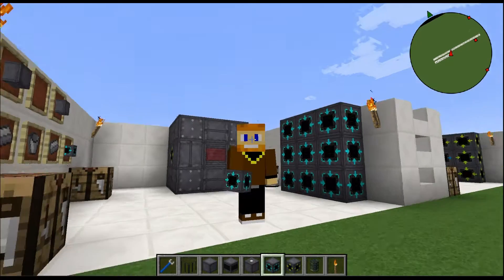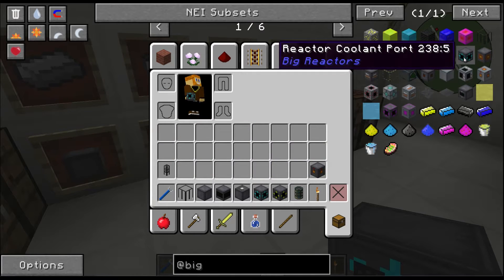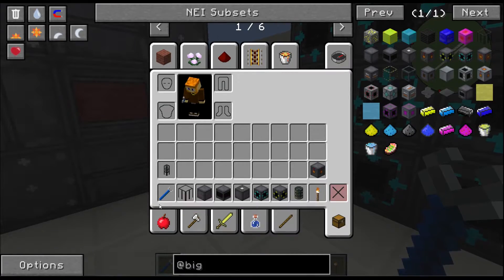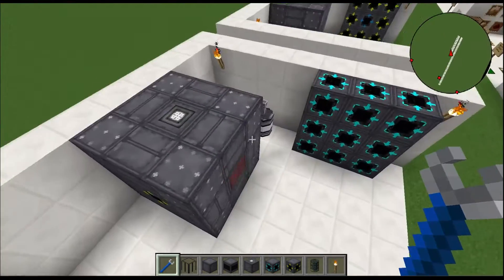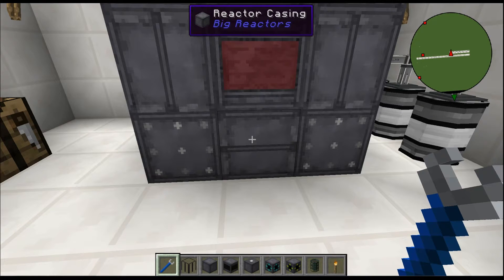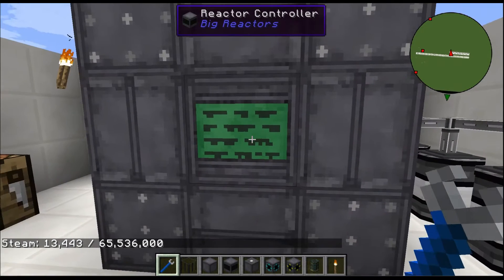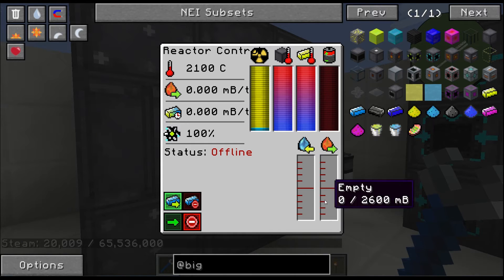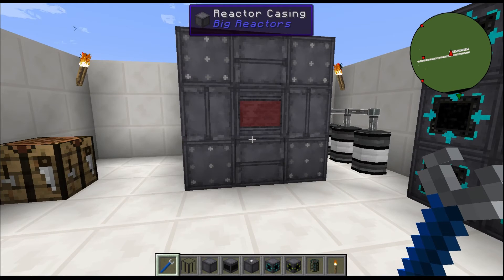Reactor Coolant Port (Big Reactors) | Minecraft Mod Tutorial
Big reactors coolant port mod tutorial. The reactor coolant port allows your reactor to produce steam instead of RF. This makes the reactor a active cooled reactor.

Credits:
Artwork For Channel: